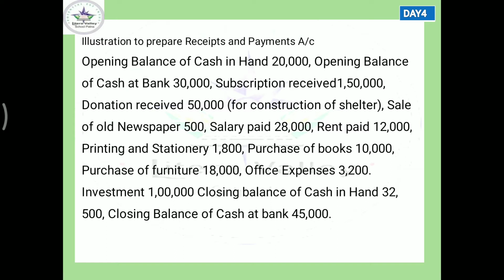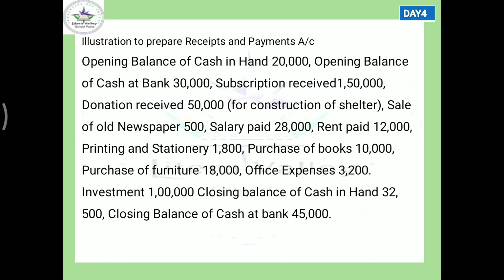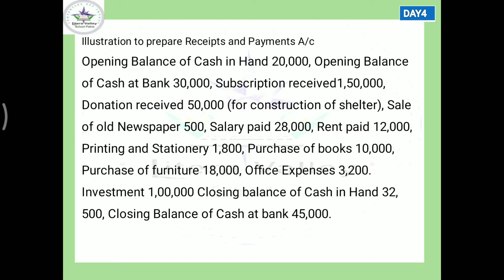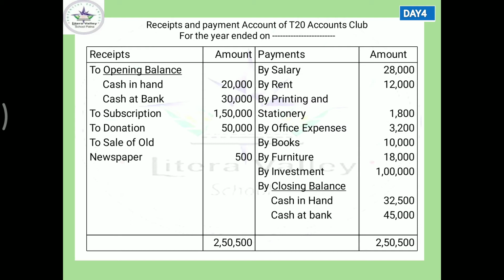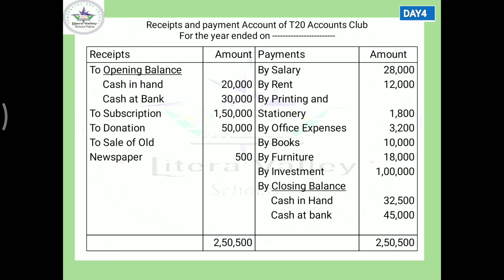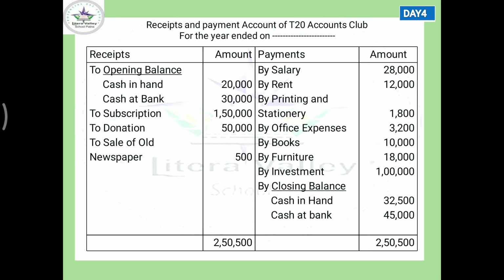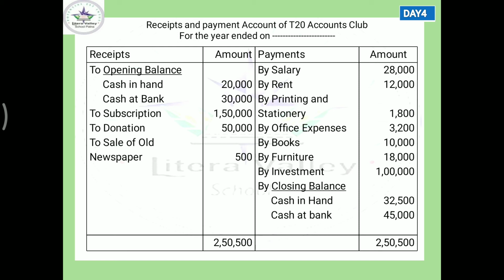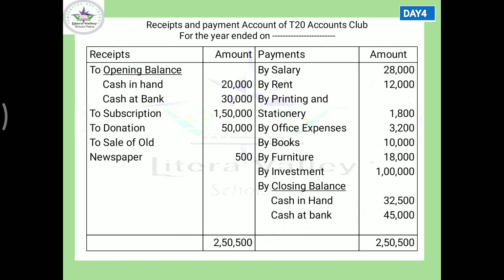Day4_XII_ACC